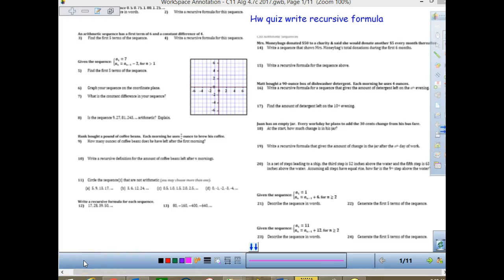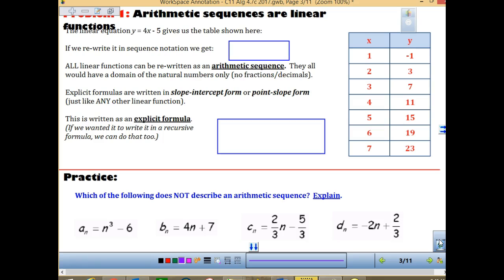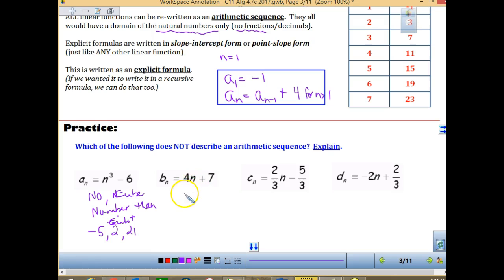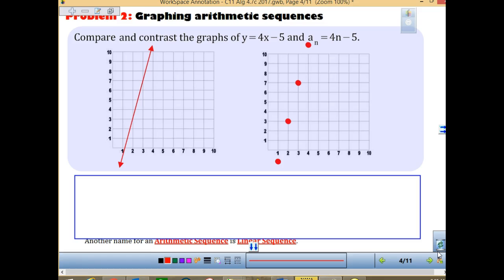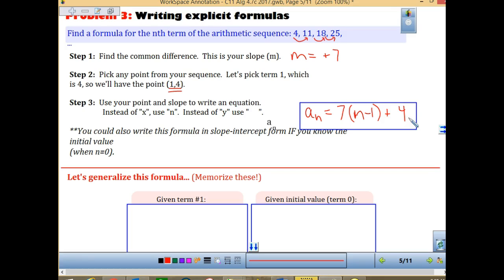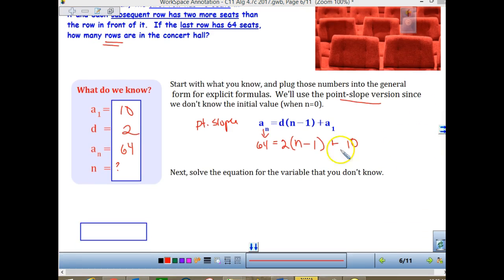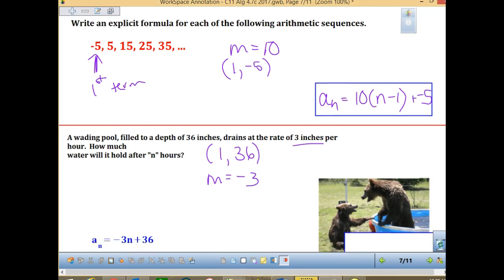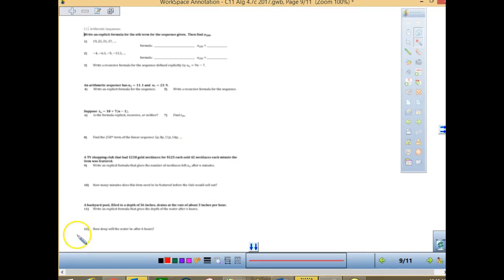Alg C11 2017 Explicit